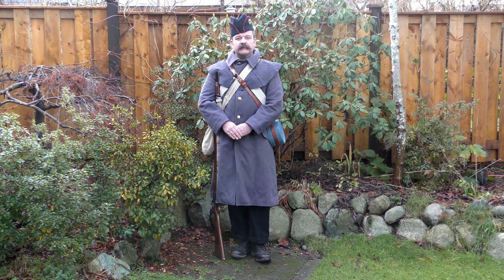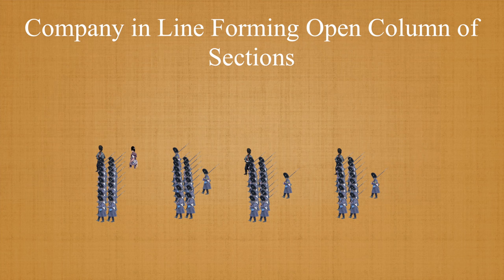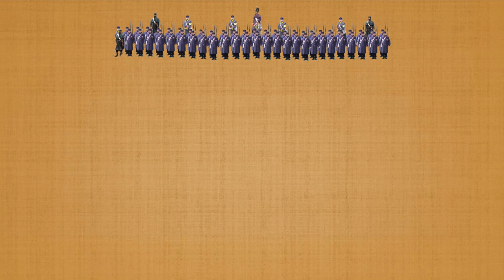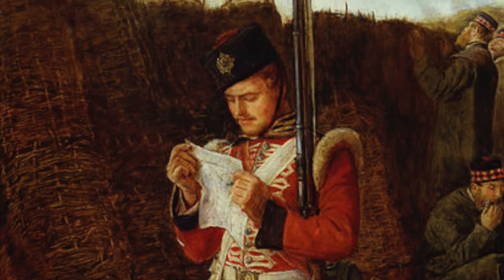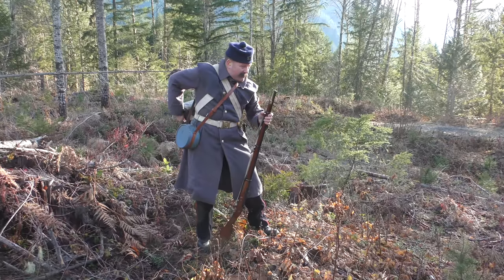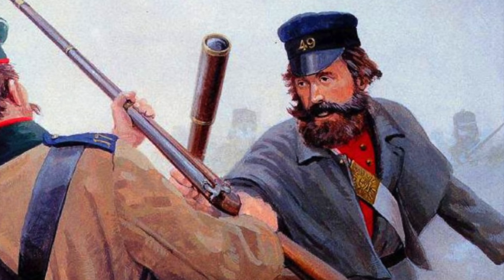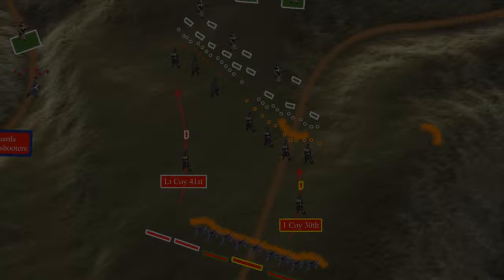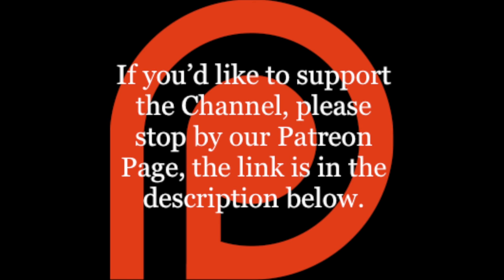The Battle of Inkerman: A Britishmuzzleloaders Battle Series -PART TWO-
Addendum -  Col Fedorov was struck down during the fighting at "Little Inkerman" just before the Russian withdrawal began.  Thus it may not have been his orders that commenced the retreat, but perhaps rather a more organic evolution caused by the British artillery and loss of the Russian Commander.  Thanks to Patrick Mercer for the discussion of this interesting sequence of events.

Here we examine contemporary Infantry tactics, conduct a review of the ground and cover the important preliminary action of "Little Inkerman".

For your P53 Enfield Rifle-Musket or Short Rifle ammunition needs, Contact Brett